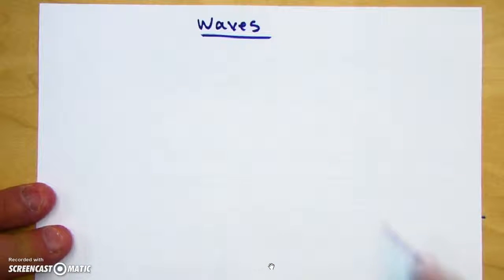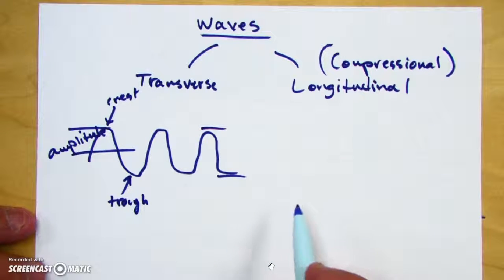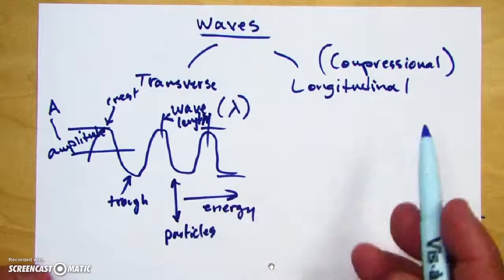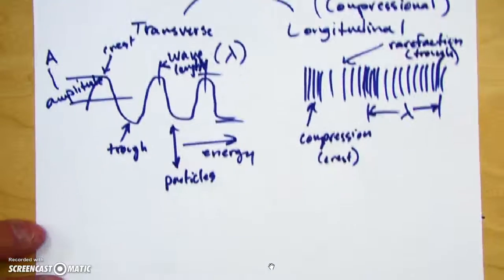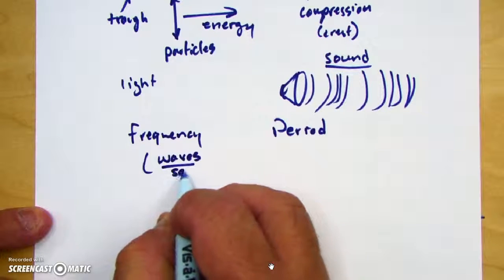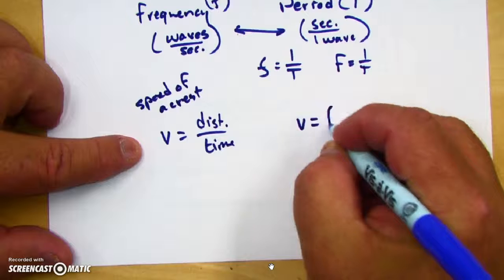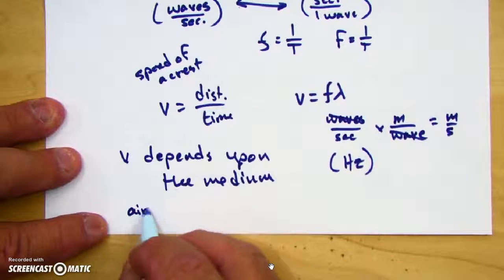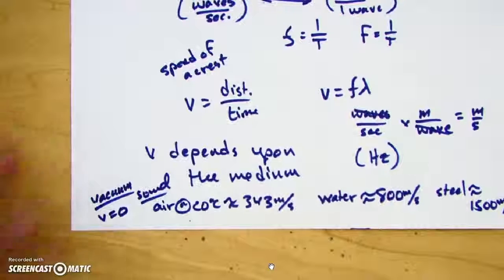AP1 Video 7 5 Wave Intro